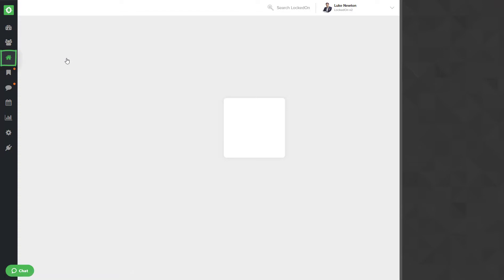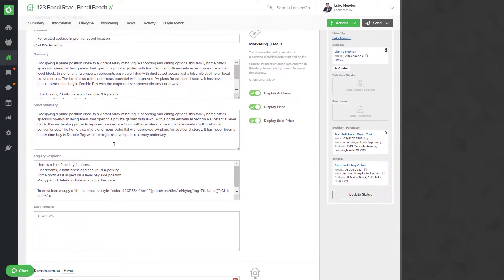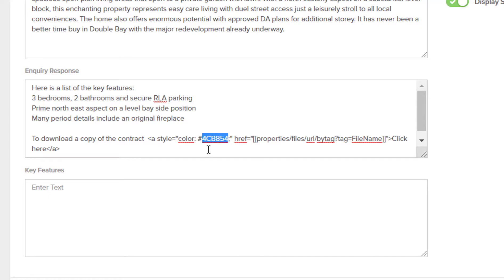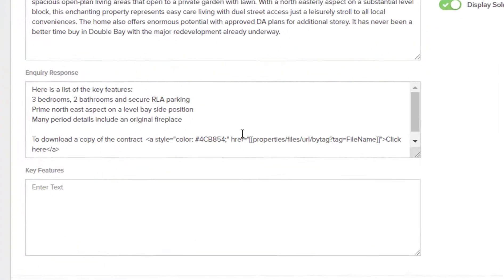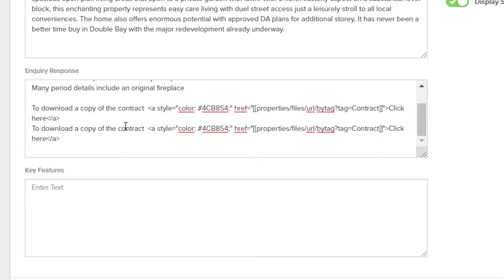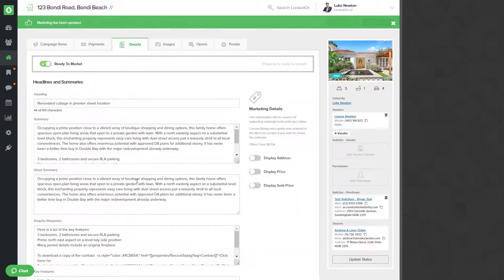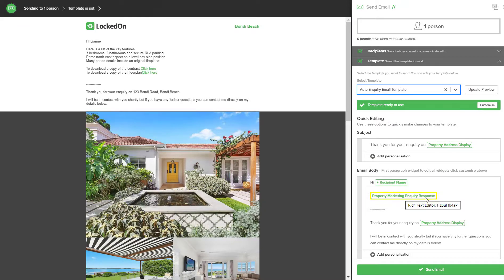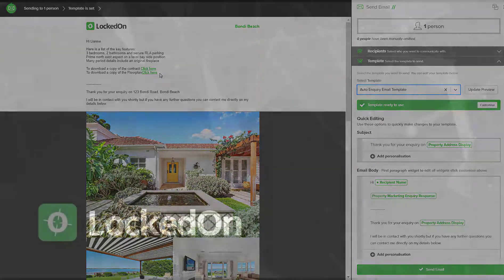Adding Hyperlinks to Enquiry Auto Reply Emails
In this tutorial, you will learn how to create hyper links in your enquiry reply emails so that buyers can download specific files about the listing they have enquired on.

Hyperlink to copy - You tube will not let me paste it here so please contact via email and we will send you the code snippet to use.